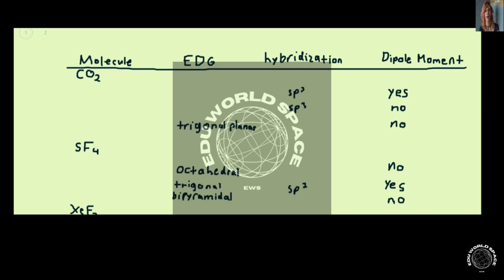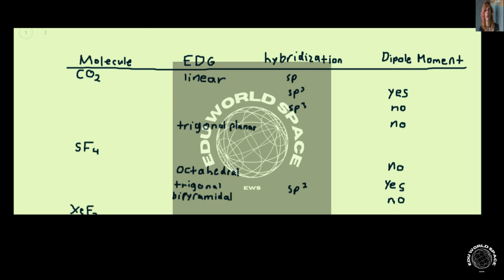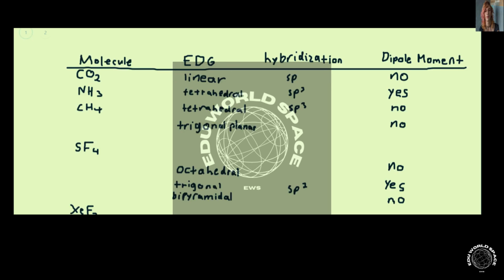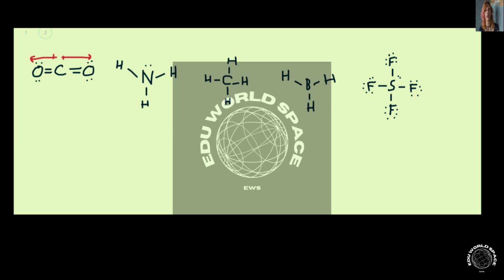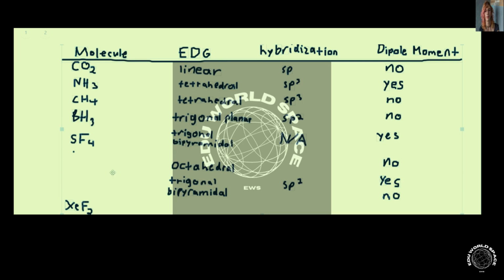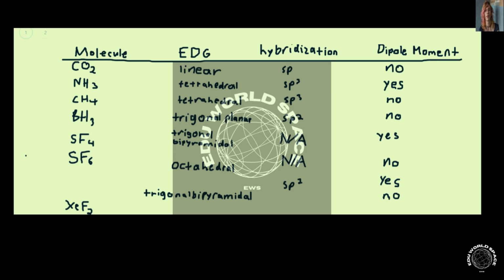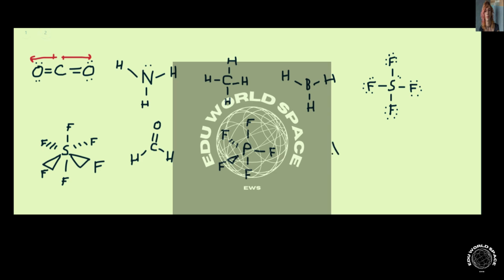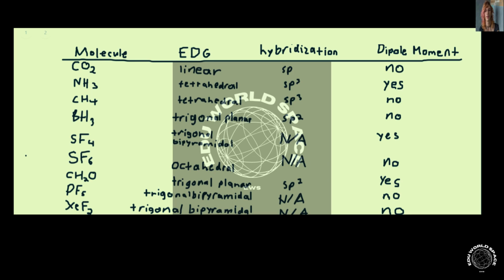[Chemistry] Fill in the blank spaces in the following chart. If the molecule column is blank, find a